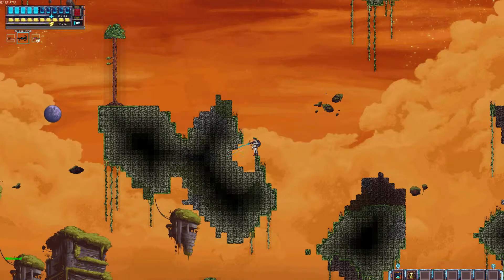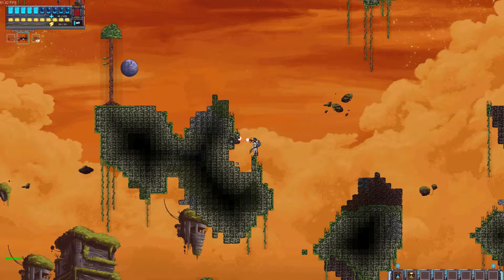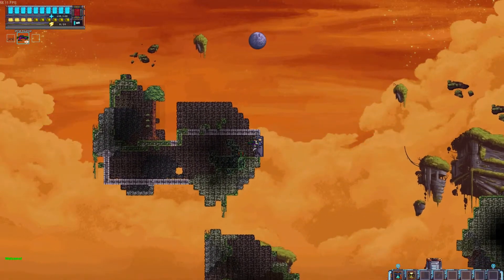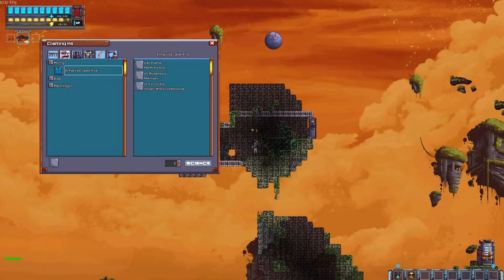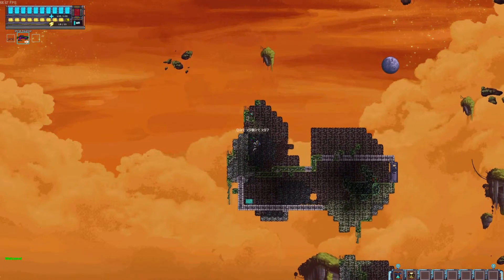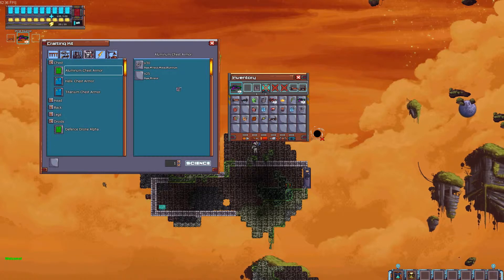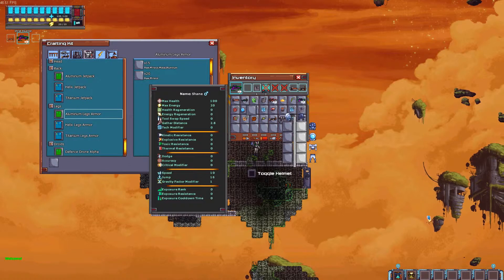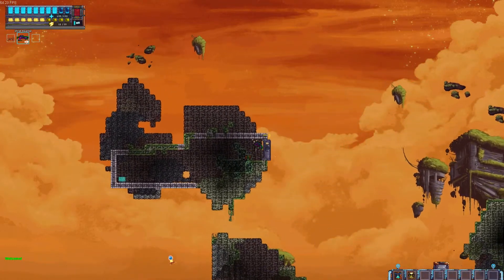Edge of space: Another day on the rock Ep3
Just another day on the rock, went ahead and built a cool laser this time around!